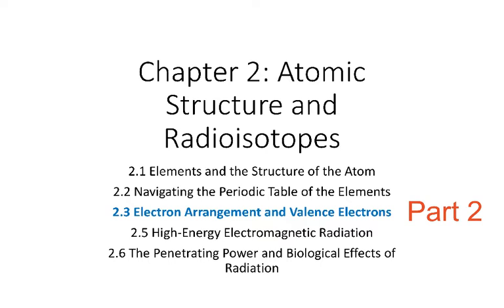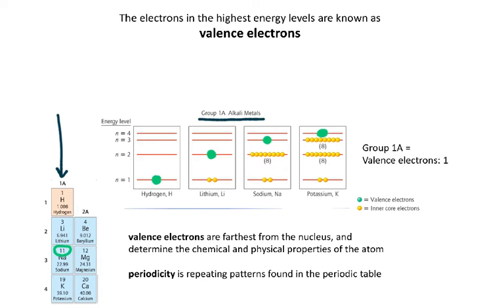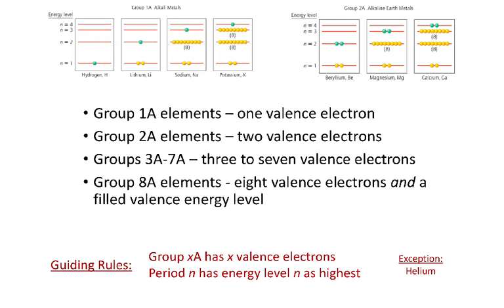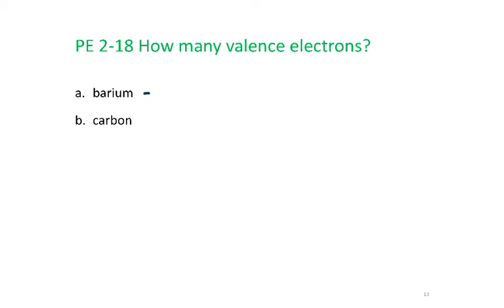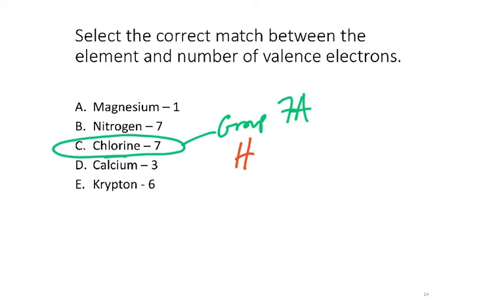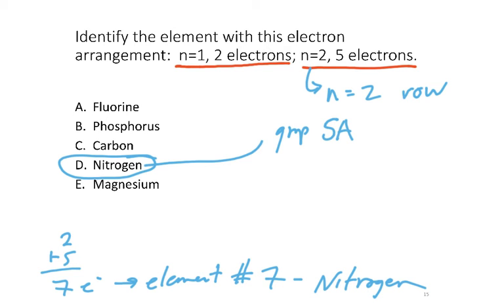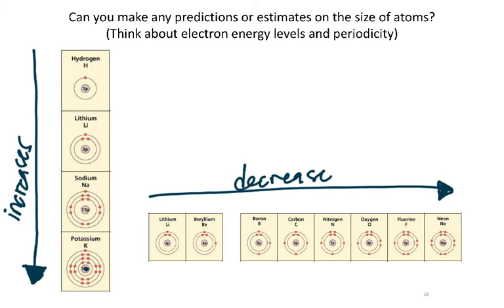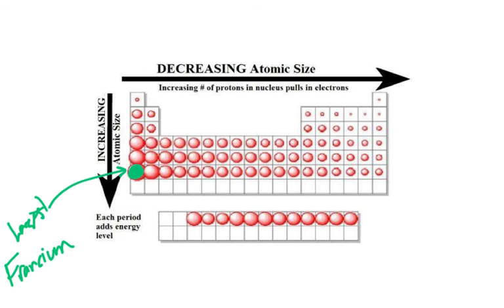Electron Arrangement and Valence Electrons Part 2 (Lecture 2_3)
Electron Arrangement and Valence Electrons Part 2 (Lecture 2_3) from Introduction to Chemistry